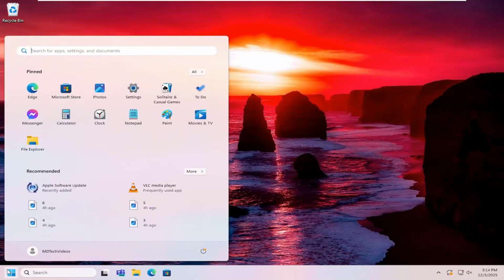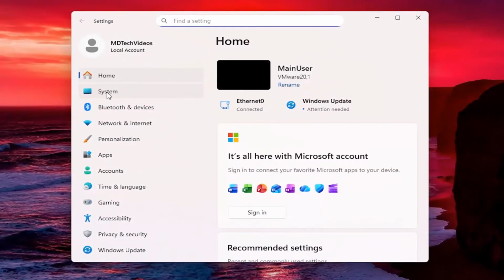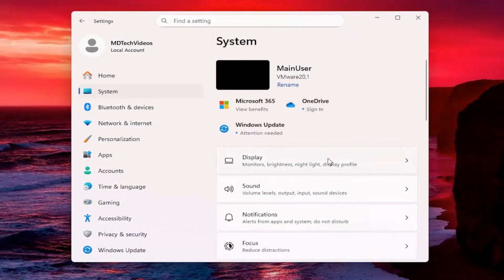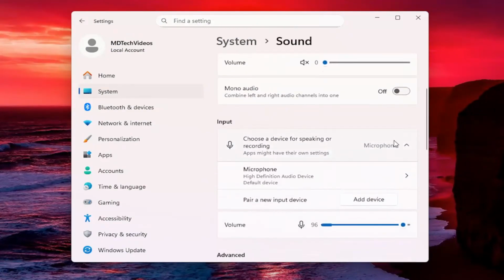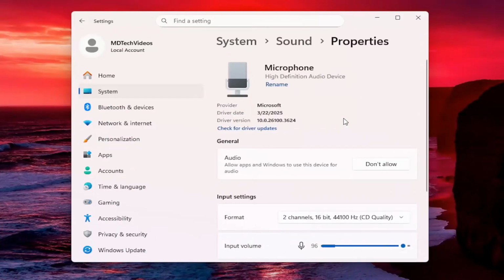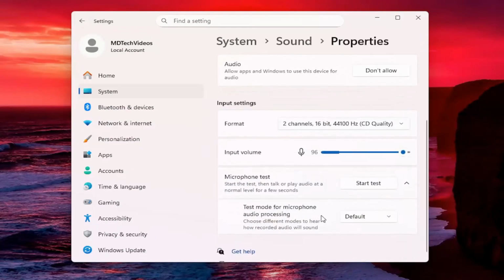How to Adjust Microphone Settings on Acer Laptop [Guide]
In this tutorial, you will learn how to adjust the microphone settings on your Acer laptop to ensure clear and high-quality audio for calls, recordings, or other tasks. Properly configuring your microphone can help prevent issues like low volume, distortion, or unwanted background noise. The guide walks you through adjusting microphone input levels, selecting the correct microphone device, and enabling noise reduction or other audio enhancements. Following these steps will help you fine-tune your Acer laptop's microphone for optimal performance.

Issues addressed in this tutorial:
adjust microphone settings Acer laptop
Acer laptop microphone setup
configure microphone Acer laptop
microphone sensitivity Acer
Acer laptop sound settings
microphone volume adjustment Acer
microphone troubleshooting Acer
optimize microphone Acer laptop
noise cancellation Acer microphone
Acer laptop audio configuration

This tutorial provides you with the steps needed to adjust your Acer laptop’s microphone settings for better sound clarity. Whether you're recording, attending virtual meetings, or streaming, these adjustments will ensure your microphone captures audio effectively and with minimal interference.